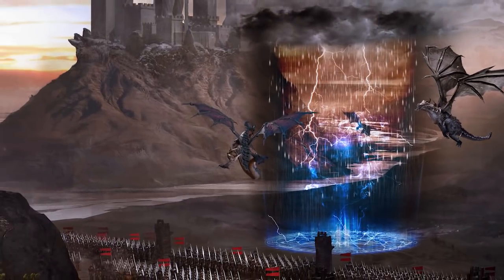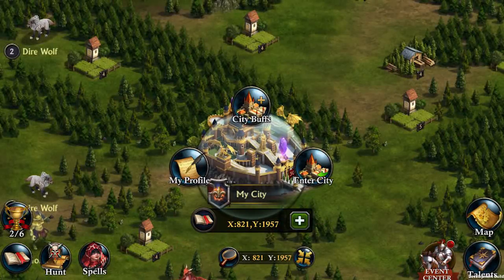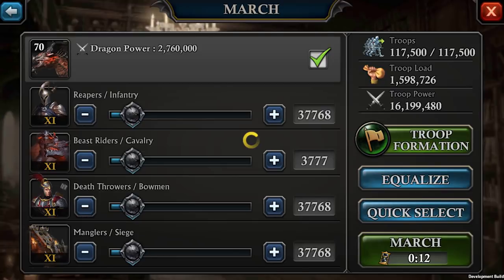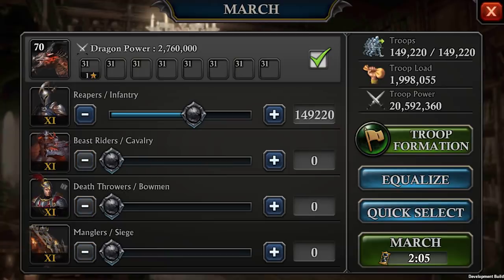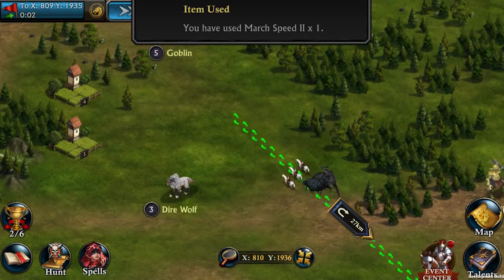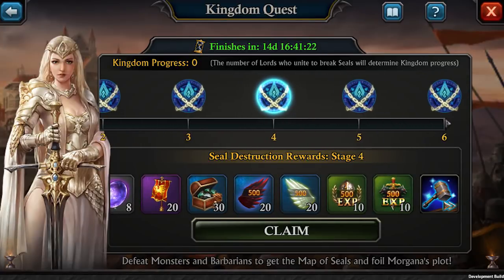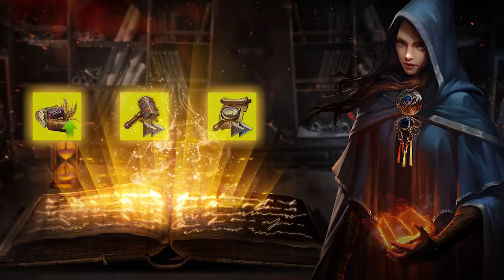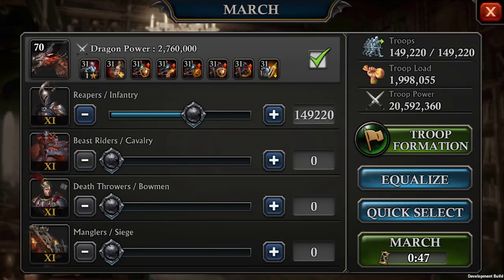King of Avalon - Kingdom Quest Tips - Update 4.2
King of Avalon – Dragon Warfare

With subtitles. Please click "CC" to display it in your language

Discover the new Kingdom Quest and changes brought to Morgana's Golem in this video!

King Arthur is dead; murdered by his traitorous nephew Mordred at the Battle of Camlann. His body has been taken to the sacred isle of Avalon along with his sword, Excalibur. The unity of Arthur's rule is gone. Now every city fights for itself. Only when Excalibur is lifted can there be a true king once more.

You are a City Lord caught in the midst of the turbulence. If you can obtain Excalibur you can become the King. But first you must survive and grow strong. Build your city and army, learn skills, raise your dragon and research technologies to help you. Form an Alliance with other City Lords to improve your chances of success. It may be a dark world filled with terror, but there is the opportunity for greatness and glory like no other time before.

King of Avalon

King of Avalon is a Massively Multiplayer Online Strategy Game.
Raise your dragon and build your army in the quest to lift Excalibur and become the King. Taste power and victory while making friends and enemies along the way. Chat, help, trade and wage war with players around the globe. King Arthur’s death has left an empty throne. Get ready to get medieval; the battle to conquer the kingdom has started!

－＝FEATURES＝－

◆ War! Everywhere. You and your allies need to be prepared. Build up your bases and bulk up your armies - you're not the only ones with eyes on the throne!
◆ Alliances! No man is an island. Whether you’re rallying against a GvE Barbarian leader or marching at a PvP bully, you’ll need allies you can trust.
◆ Dragons! A legendary weapon of mass destruction. How will you train yours?
◆ Chat! Easy-translation feature brings thousands of players from around the world together in realtime.
◆ Strategy! Get the edge through research and master devastating skills. Know when to be invisible and when to order an invasion!
◆ Building! Build the foundations of an Empire strong enough to survive in a dragon fire warzone!
◆ Epic Fantasy! The Camelot Legend lives. Awesome monsters and HD graphics to drool over.

LANGUAGES:

English, French, German, Russian, Dutch, Japanese, Korean, Traditional Chinese, Italian, Portuguese, Spanish, Turkish, Thai, Indonesian, Norwegian, Swedish, Arabic and Polish"

COMPATIBILITIES:

For the best game experience, please make sure that your Android version is 4.0.3 or higher, the memory of your device should be at least 512 MB RAM.
Or your iOS device is iPhone 5 or later.